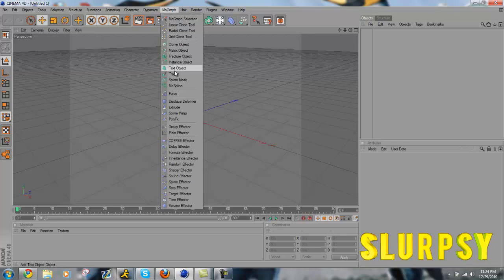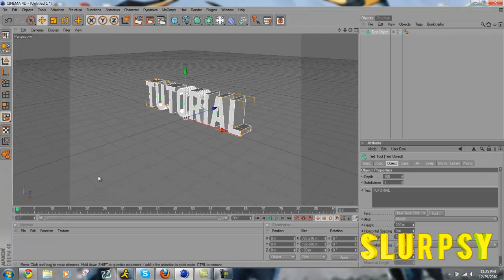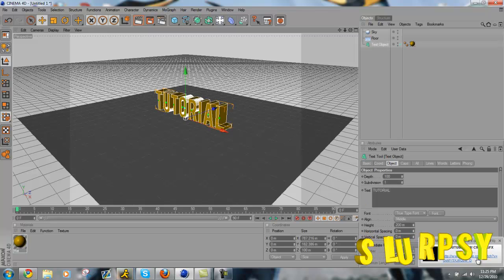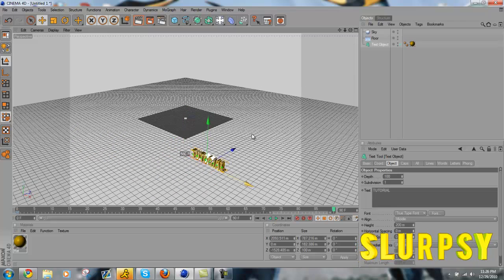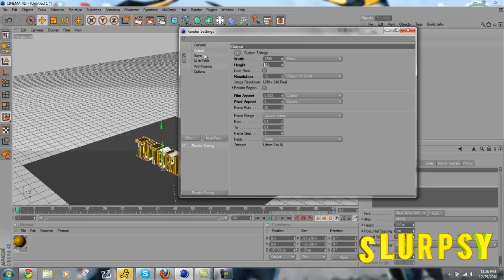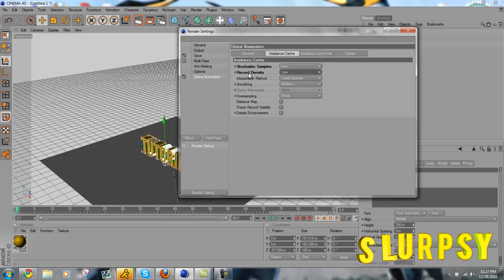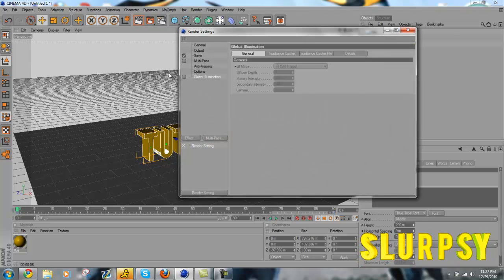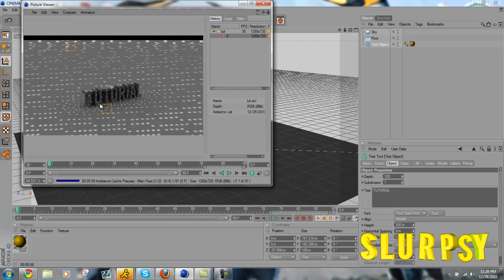How To Render / Create Text / and Move Text in Cinema 4d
This is How to make Text Move in Cinema 4d
Create Text in C4D
And Render stuff in C4D